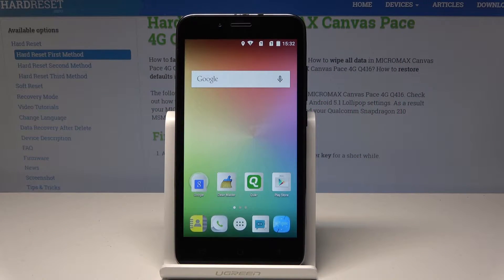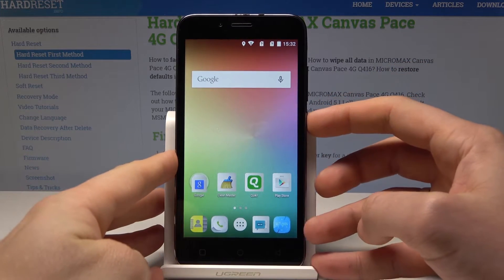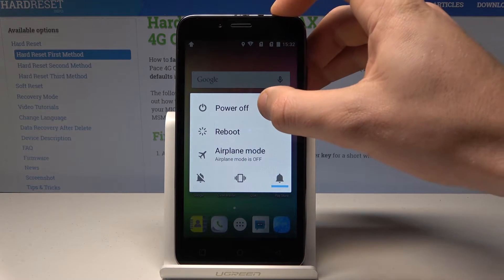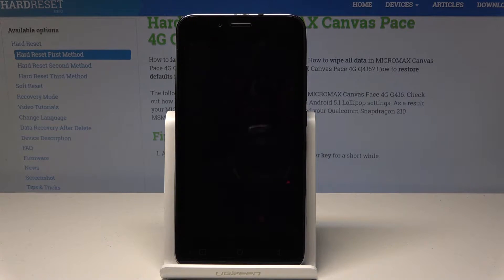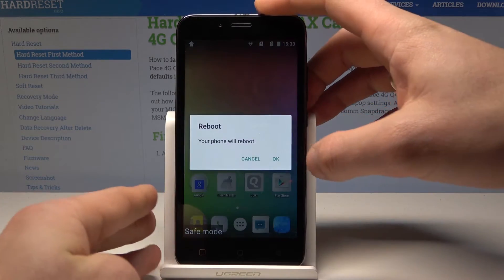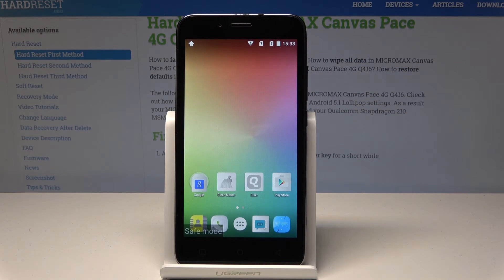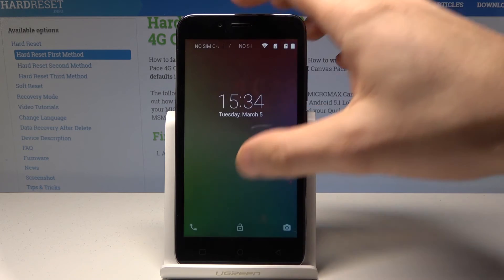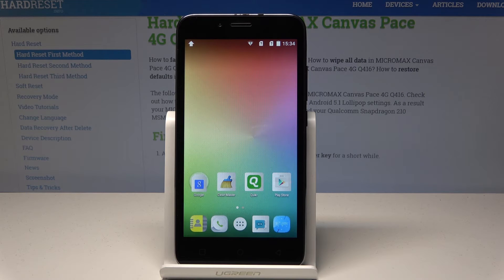How to Enable Safe Mode in MICROMAX Canvas Pace - Disable Third-Part Apps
Check out this complete instruction on how to activate and use Safe Mode in MICROMAX Canvas Pace. Find out how helpful the secret troubleshooting module is. Go through the detailed tutorial and activate the secret mode which can be used whenever you need to diagnose and solve some issues with your device.

How to activate safe mode in MICROMAX Canvas Pace? How to boot safe mode in MICROMAX Canvas Pace? How to quit safe mode in MICROMAX Canvas Pace? How to use safe mode in MICROMAX Canvas Pace?